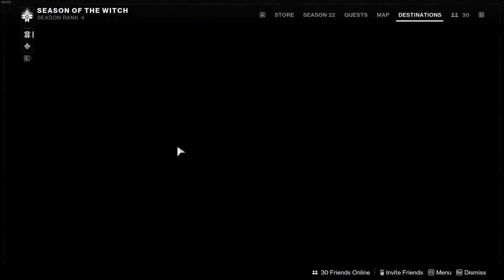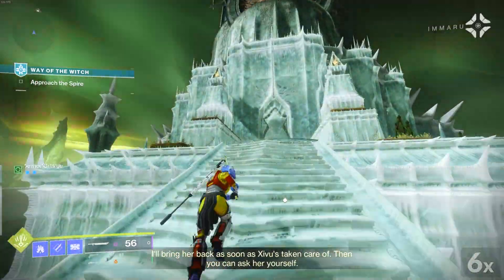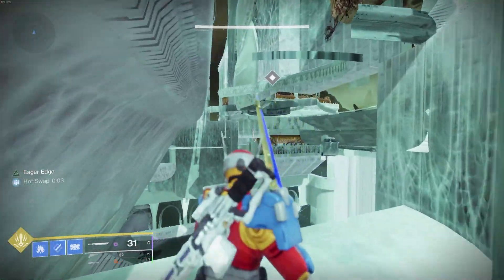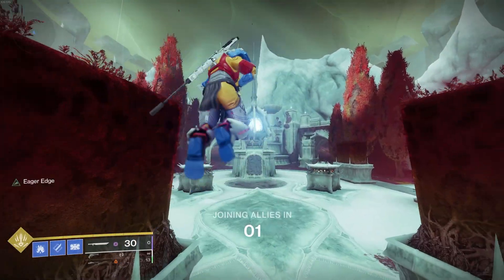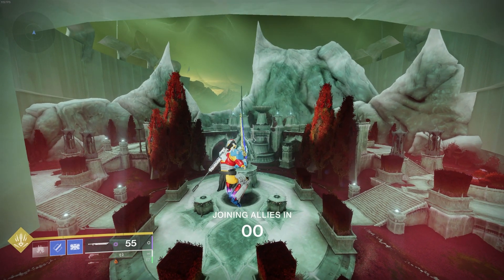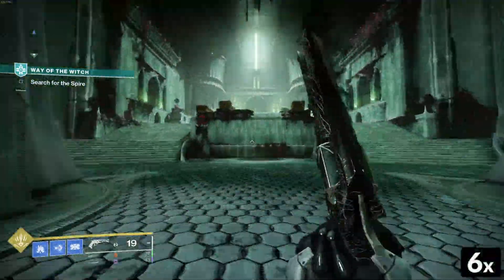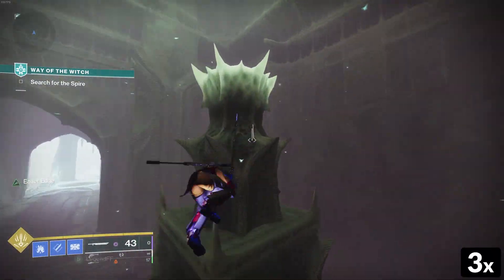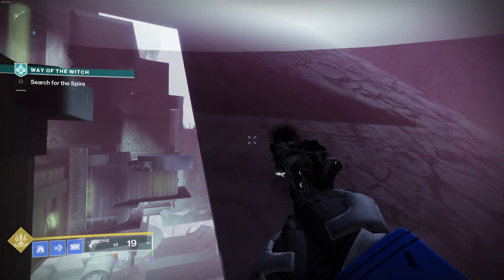Destiny 2 OOB — Way Of The Witch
How to break the boundaries and glitch out of Way of the Witch in Destiny 2.

TIMESTAMPS:
00:00 — Savathun's Spire OOB
01:00 — Wellspring OOB / Court of Thorns OOB
01:50 — Outro